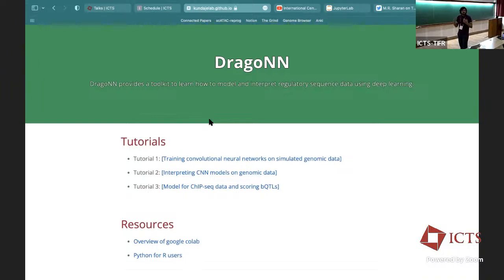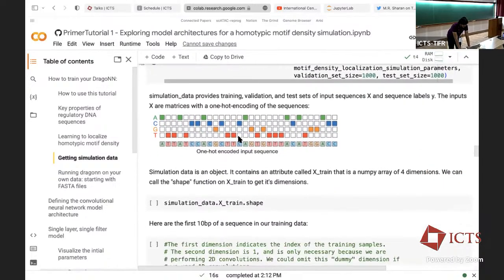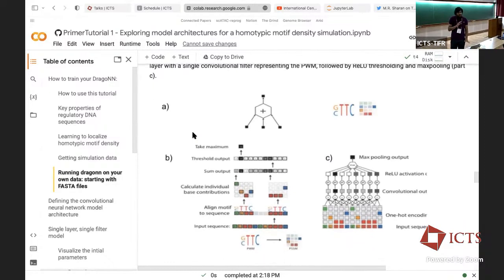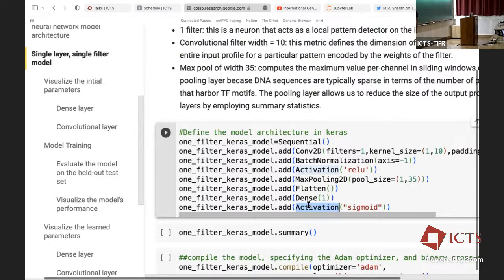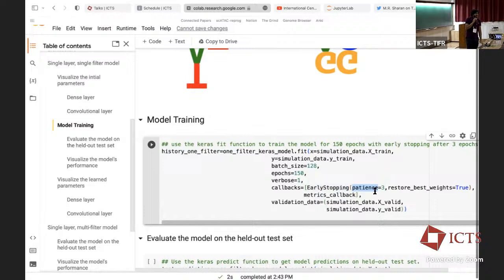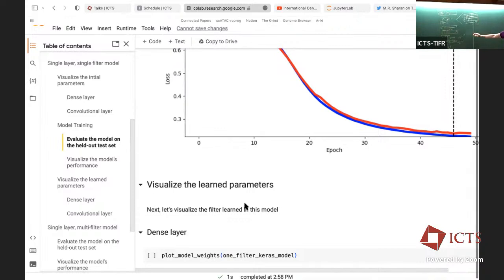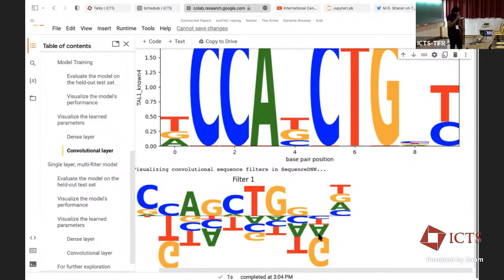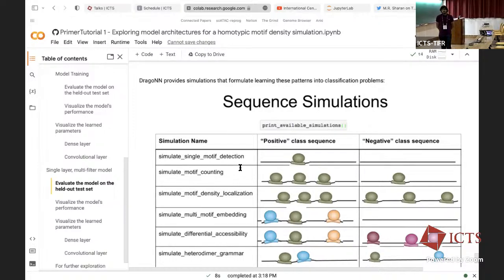How to Train your DragoNN A Primer on Deep Learning for Regulatory..by Surag Nair (Hands on Session)